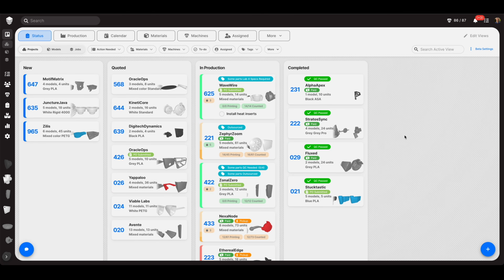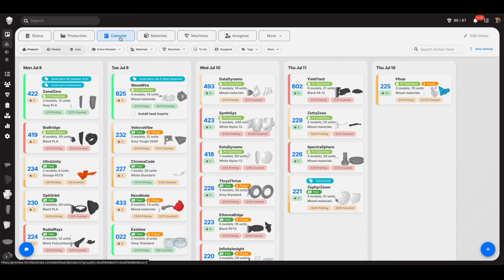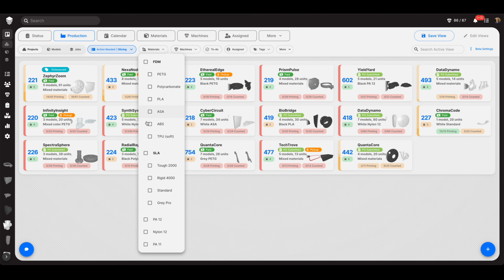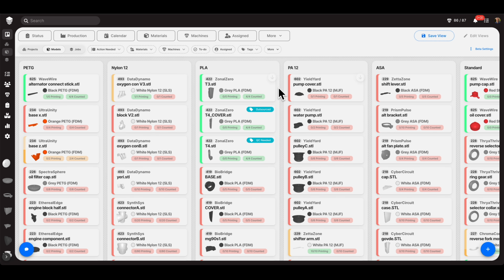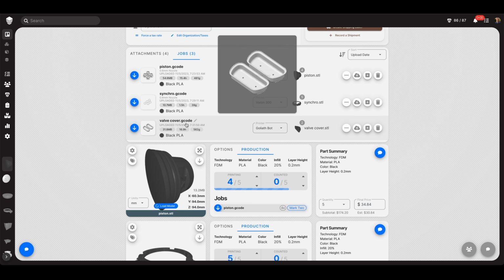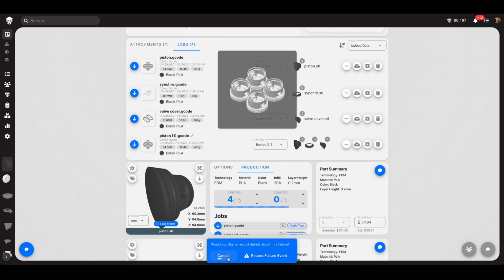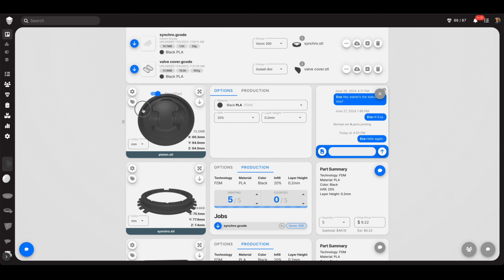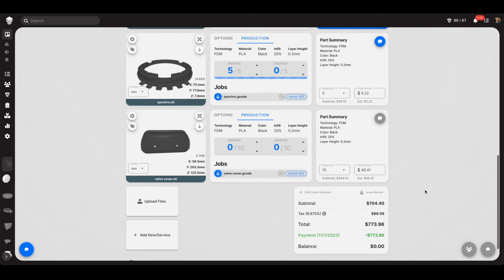Formfactories - General Overview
This is a general overview for Formfactories; cloud, browser based software for handling all aspects of a 3D printing operation.